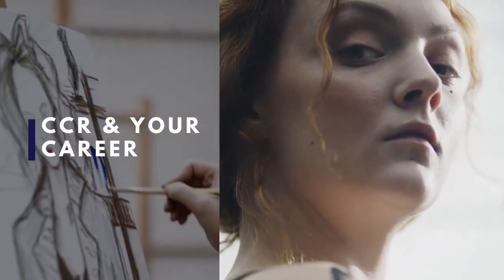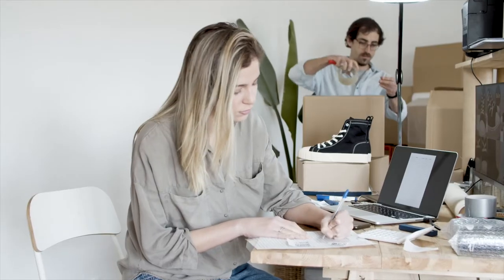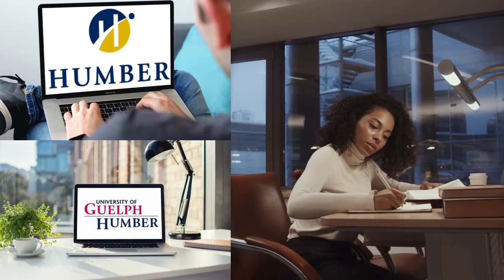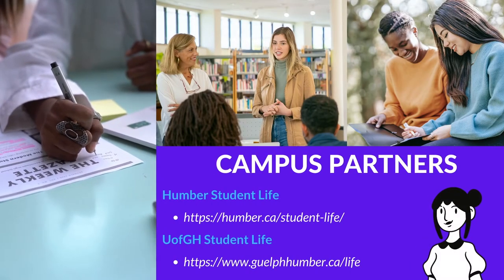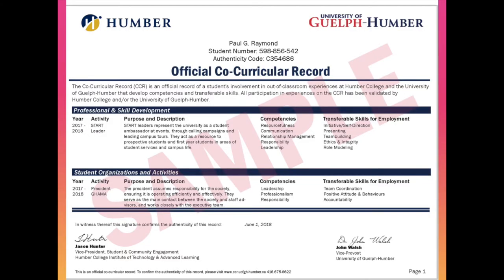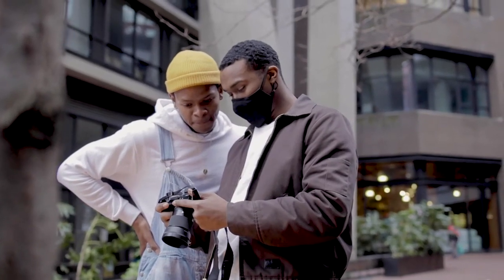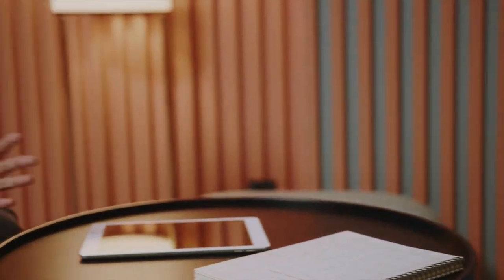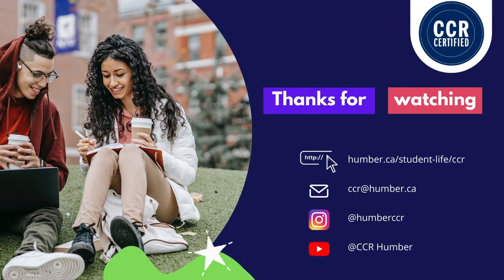CCR & Your Career: How to make the most out of your CCR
Wondering how the Co-Curricular Record or CCR supports in your career development? Watch this video for some tips on how to make the most out of your CCR as a student.